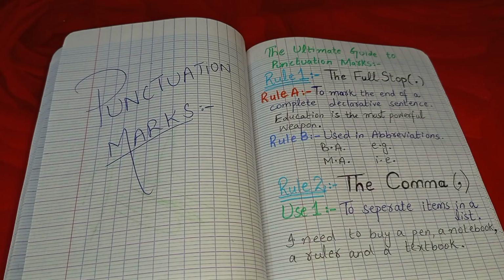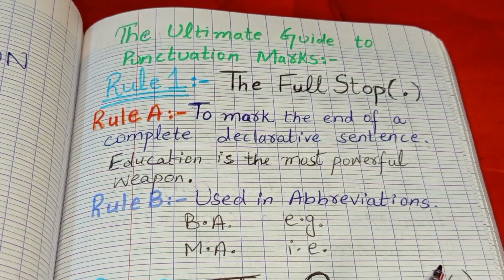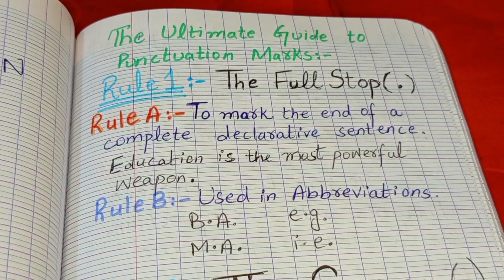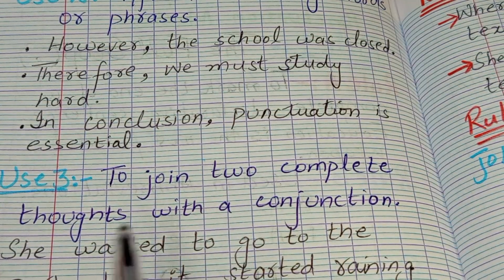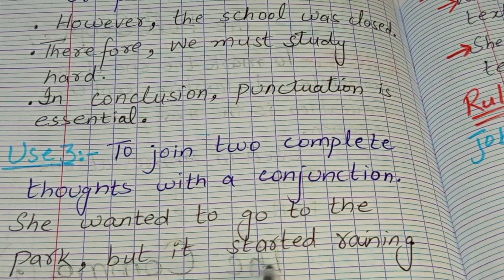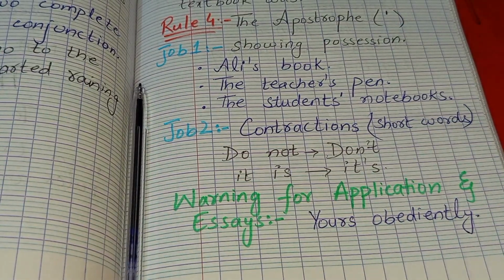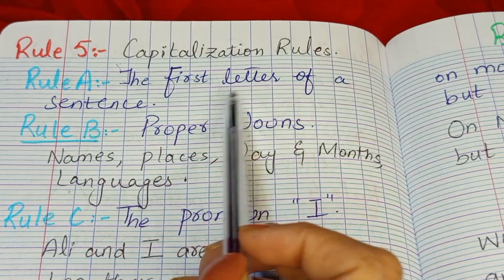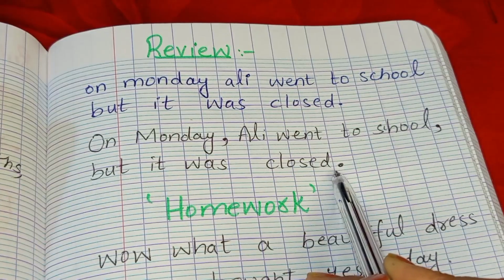Punctuation Marks..Full lecture Explained clearly for Exams.